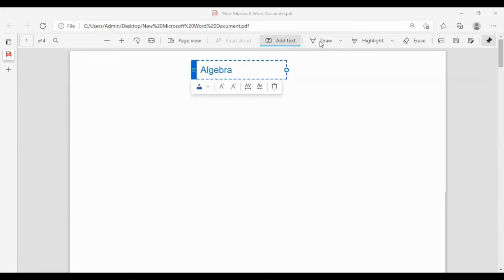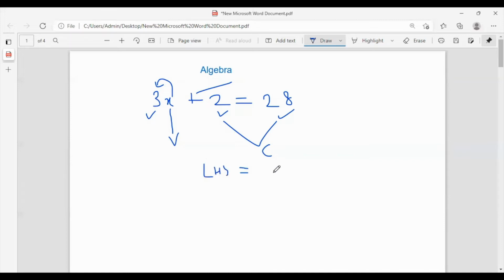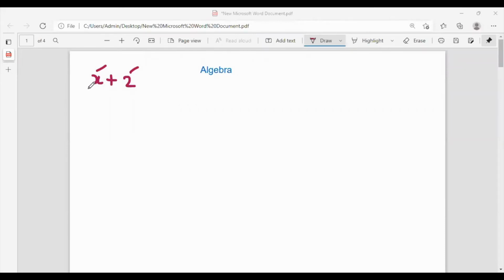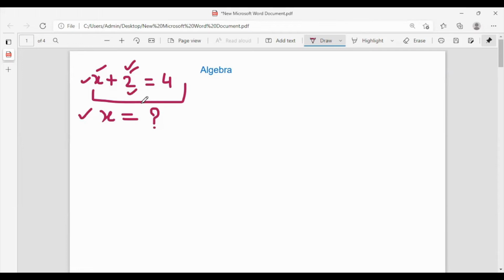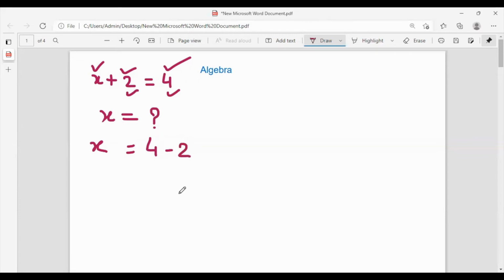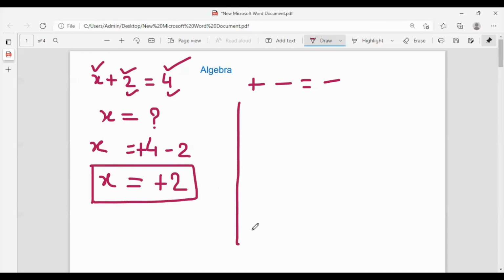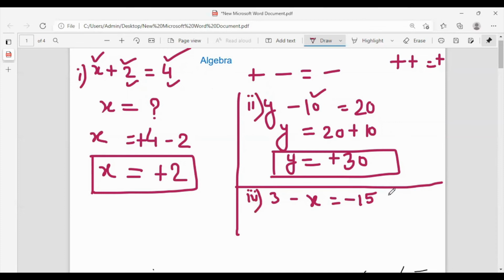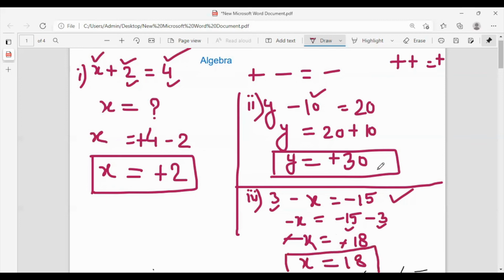Algebra Class 6 & 7 Part 1